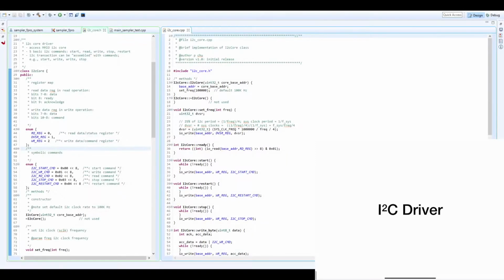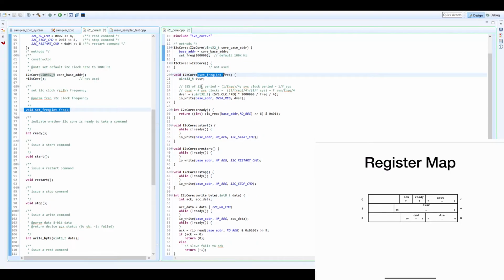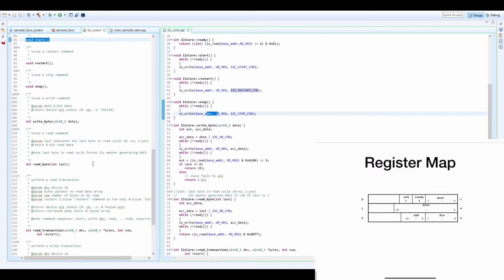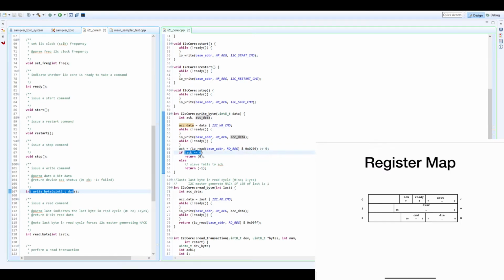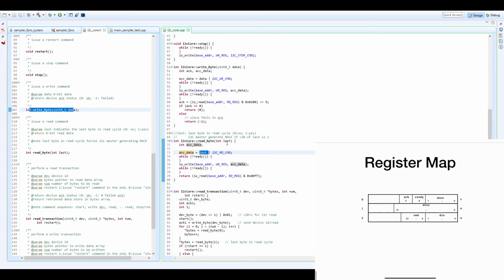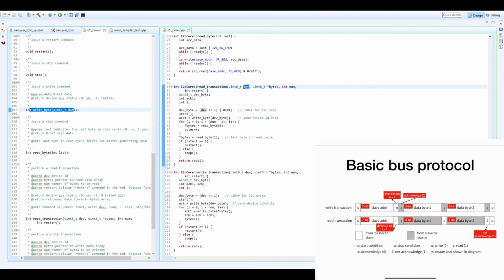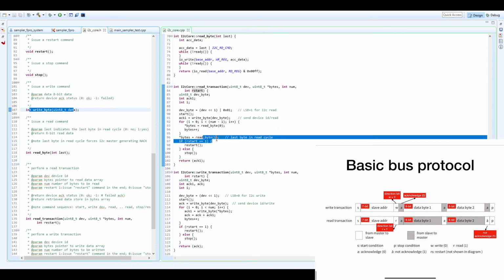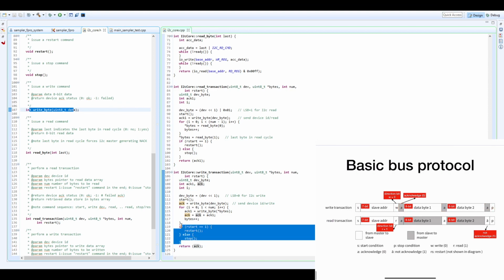M12 - 11 - I2C - Driver